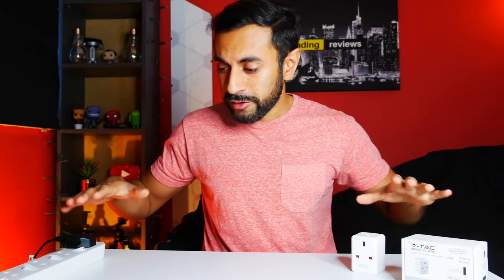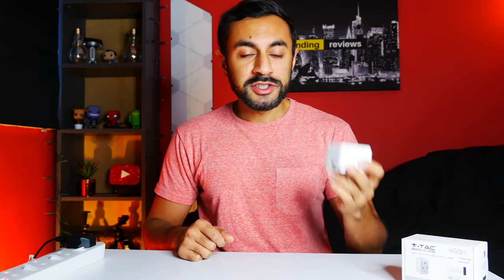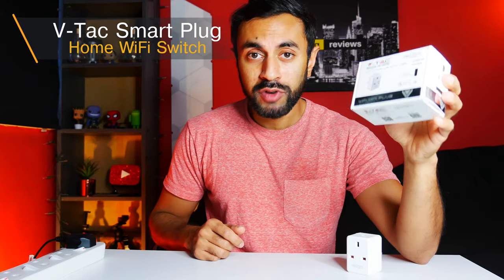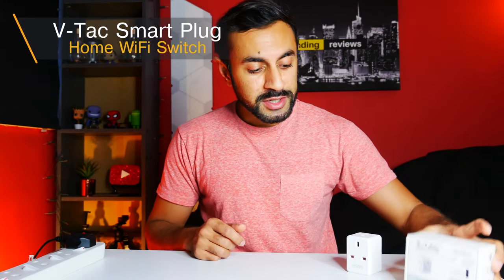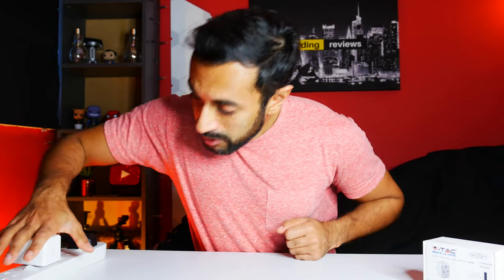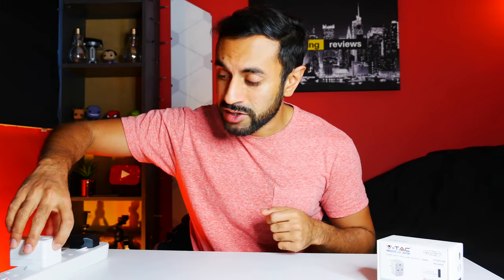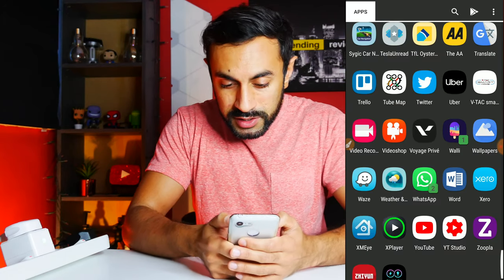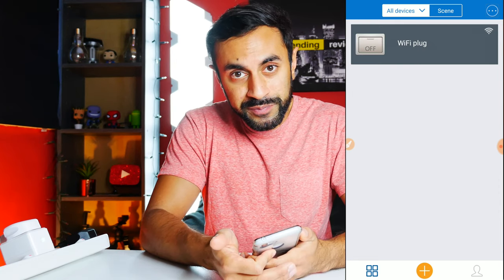WiFi Plugs - How Useful Are They? (V-Tac Smart Home Switch Review)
This is the V-Tac Smart Home Switch Plug with USB, and can be used with the V-Tac iOS and Google Play app to control pretty much anything! It is also compatible with Google Home, Amazon Echo and IFTTT.